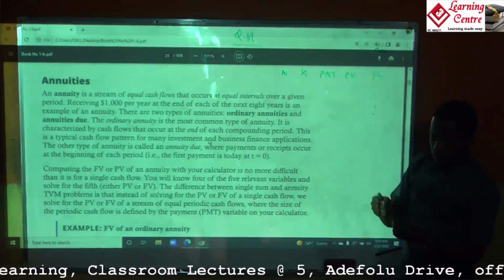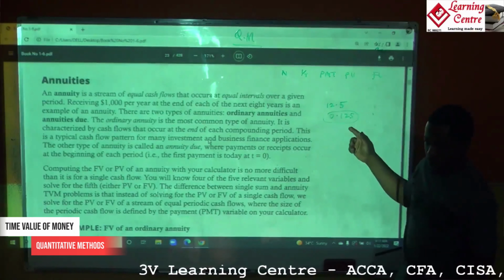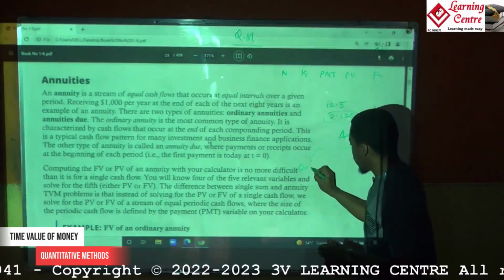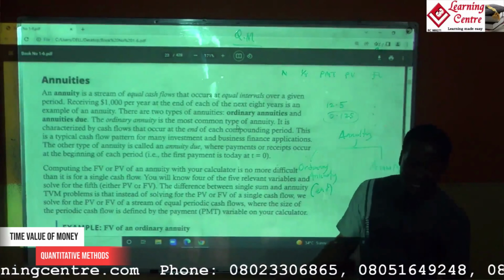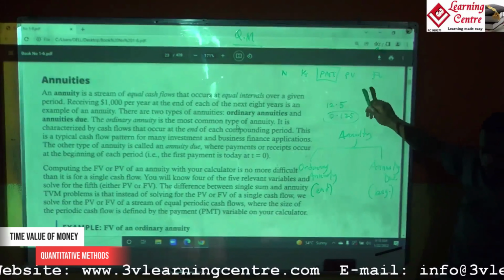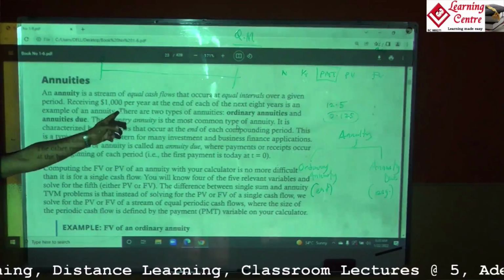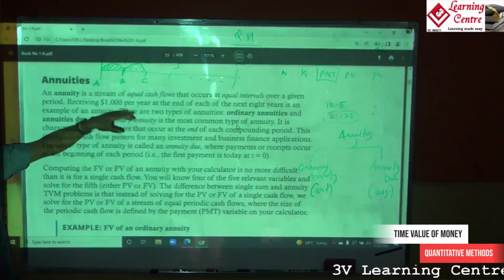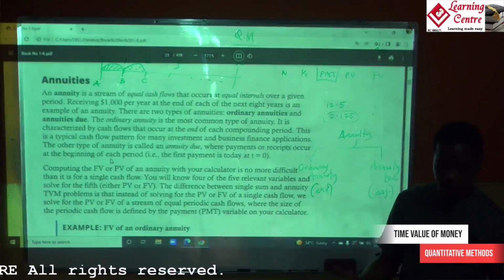CFA Level 1 - Quantitative Methods- Time Value Of Money